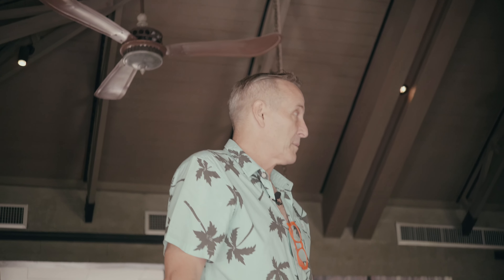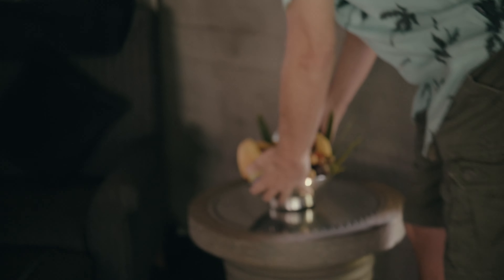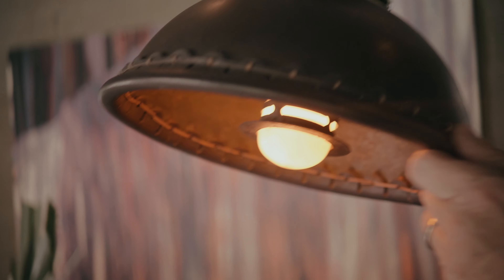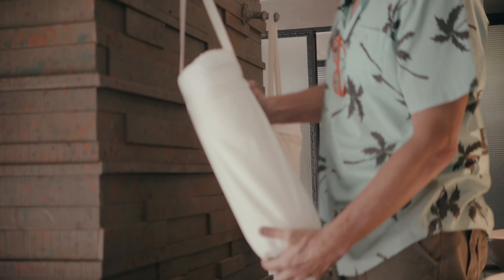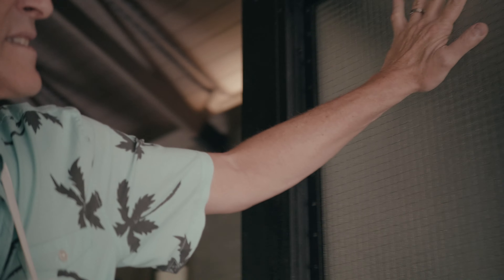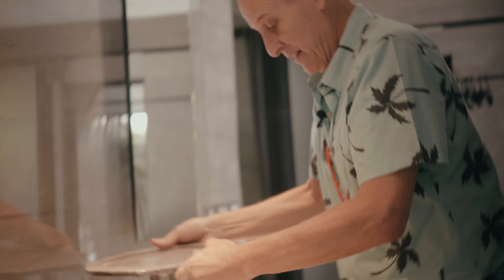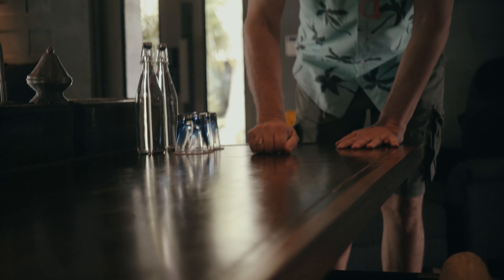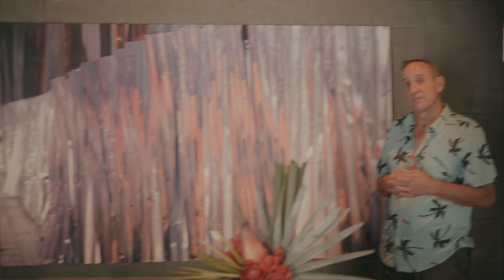TheSlatePhuket Through the lens of BILL BENSLEY EP2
Let's get deep in the decoration details inside this paradise on EP2.
Credit : Marcos Alvez